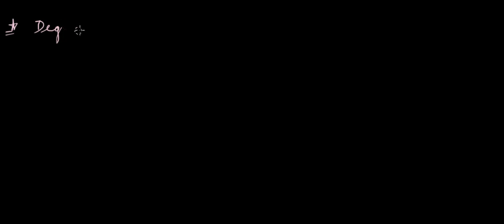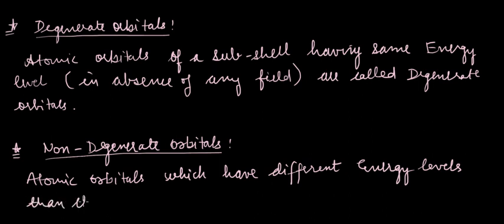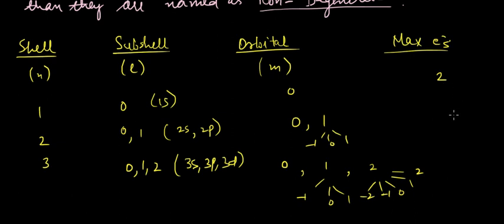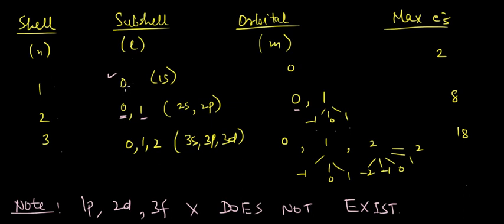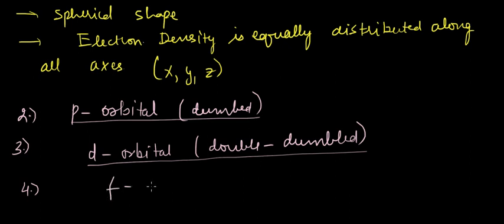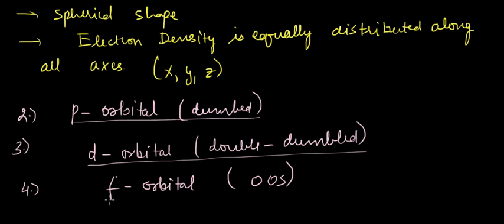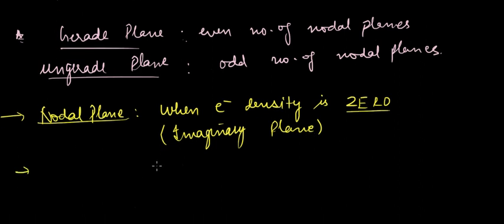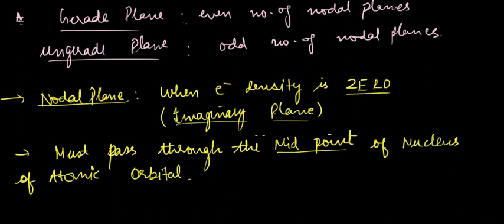84. Shape of Orbitals